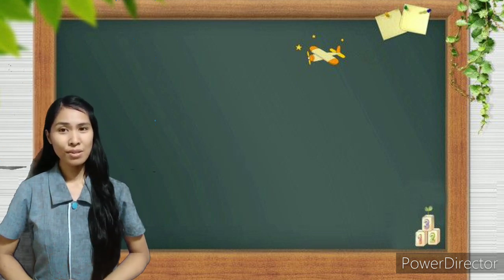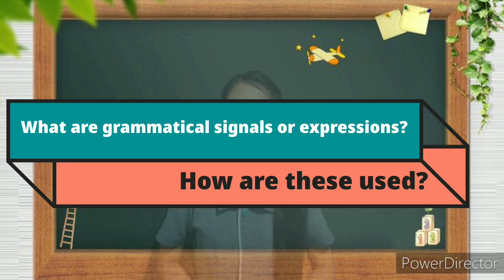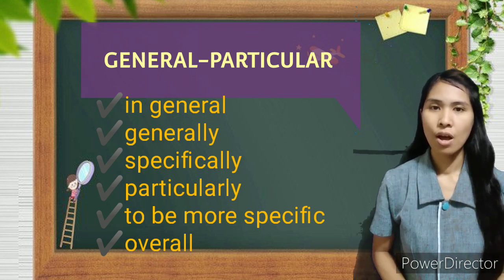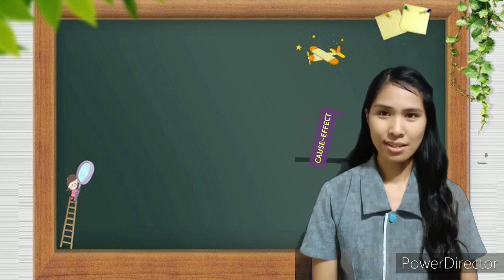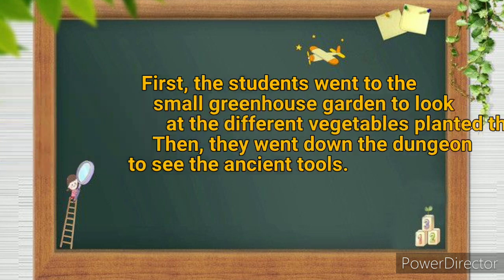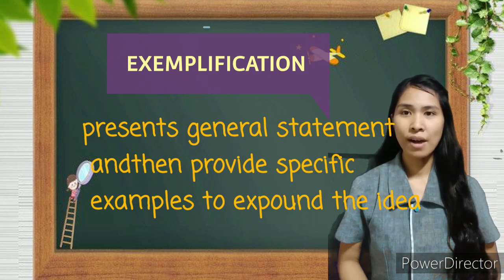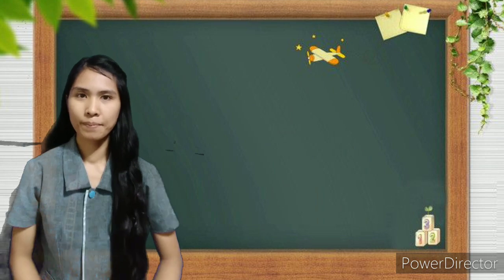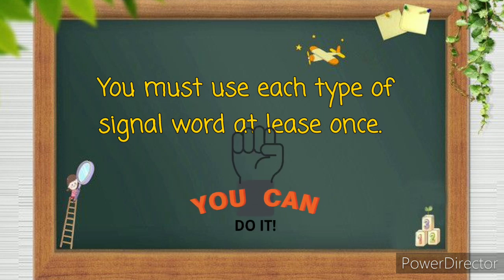DEMONSTRATION TEACHING|| DepEd Ranking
This video is my online demonstration created during pandemic.